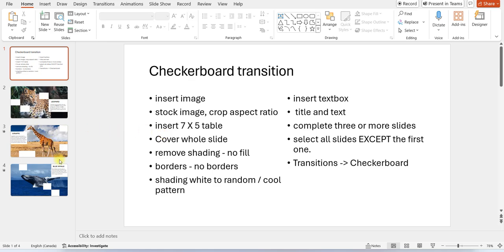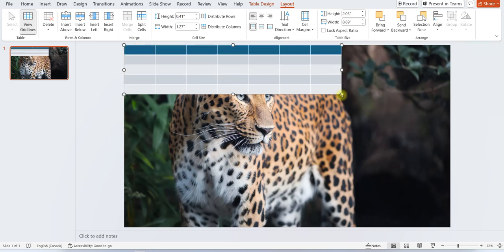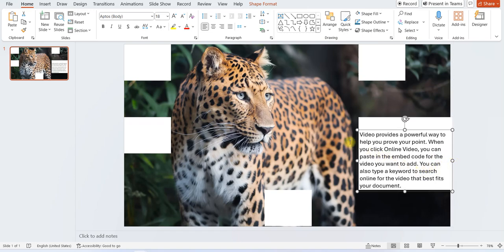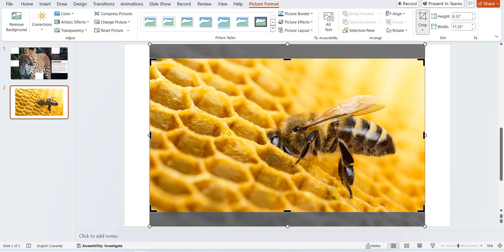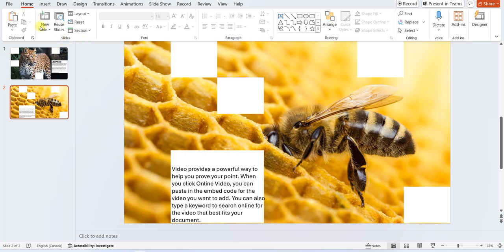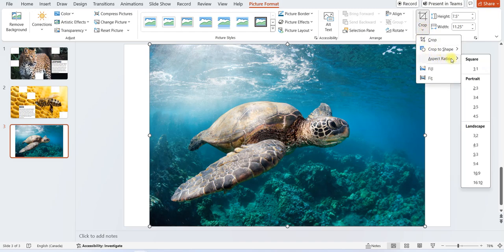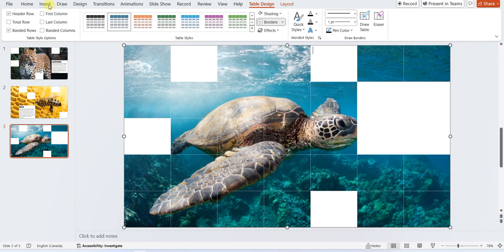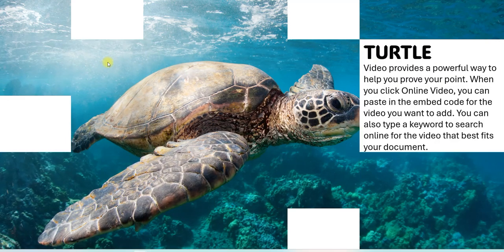PPT - CHECKERBOARD TRANSITION JUNE 2024 NEW